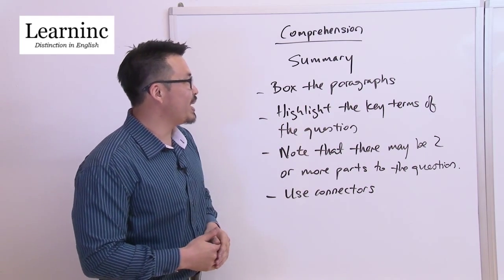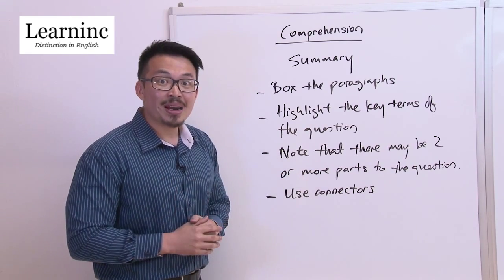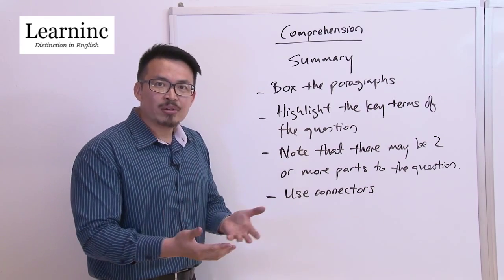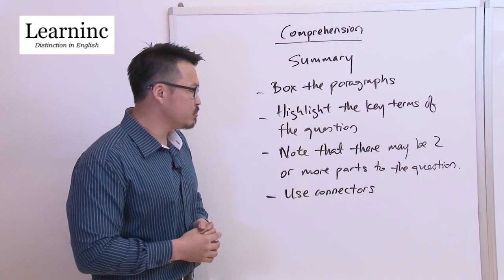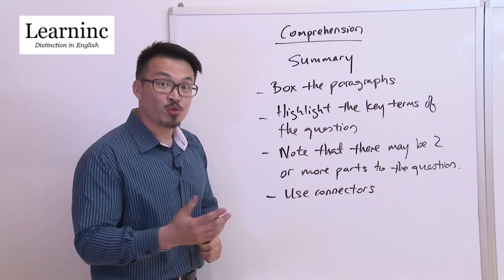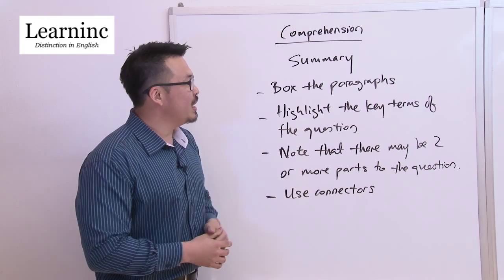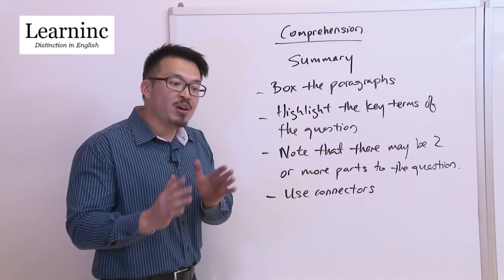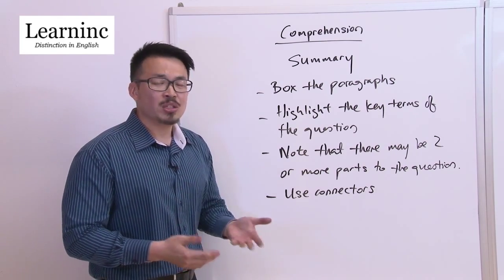L3 10 Summary